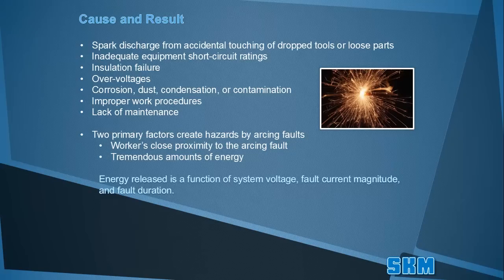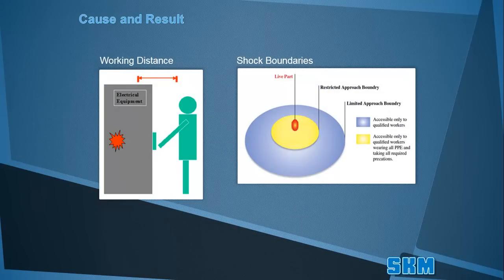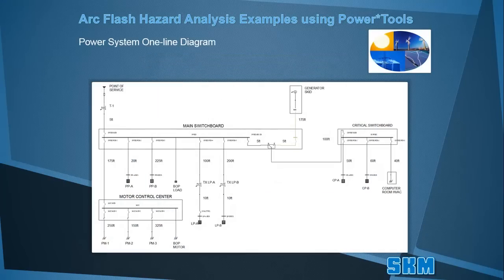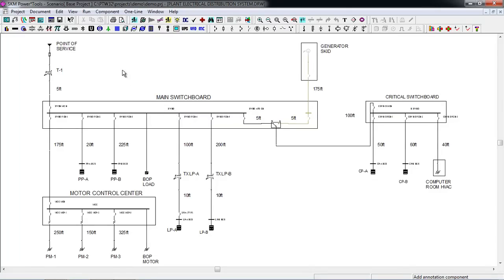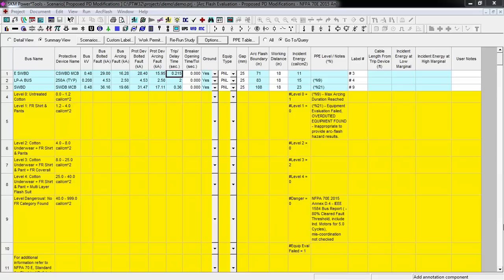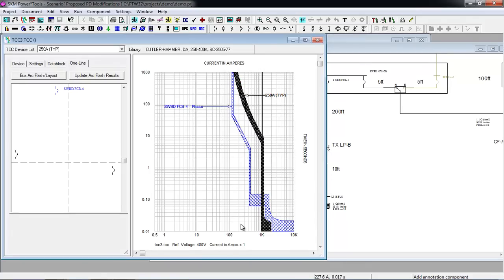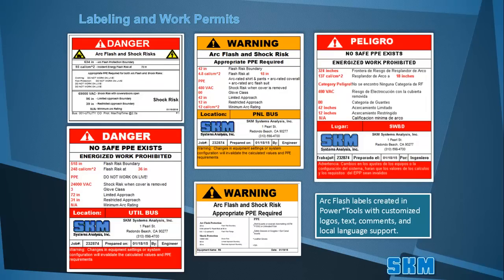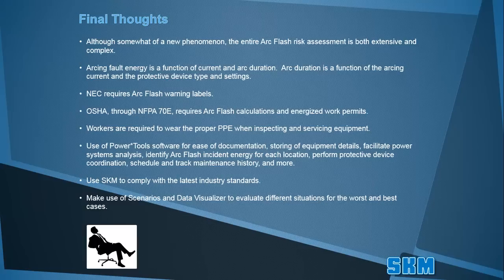SKM Arc Flash Tutorial Video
PTW Arc Flash Evaluation calculates the incident energy and arc flash boundary for each location in a power system. Arc Flash saves time by automatically determining trip times from the protective device settings and arcing fault current values. Incident energy and arc flash boundaries are calculated following the NFPA 70E, IEEE 1584 and NESC standards. Clothing requirements are specified from a user-defined clothing library. Clearing times can be automatically reduced based on current-limiting capabilities.